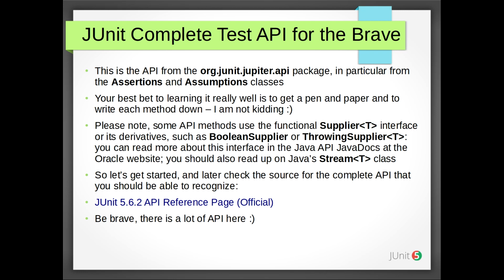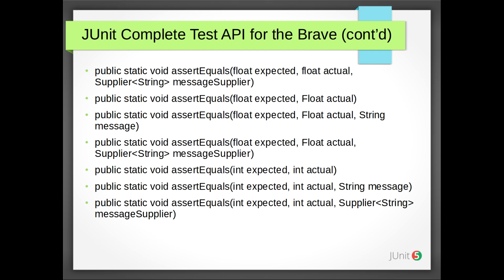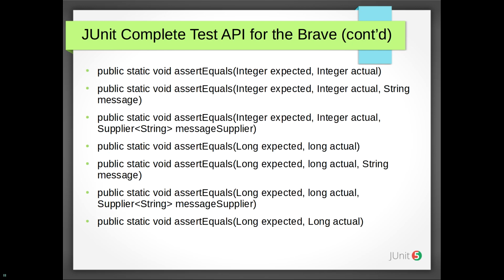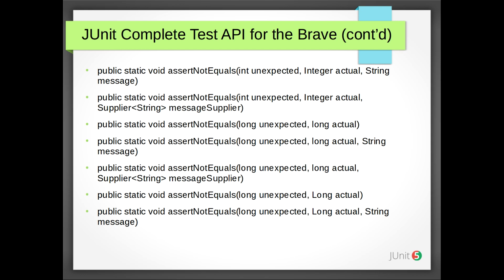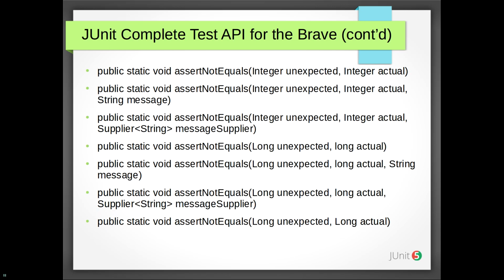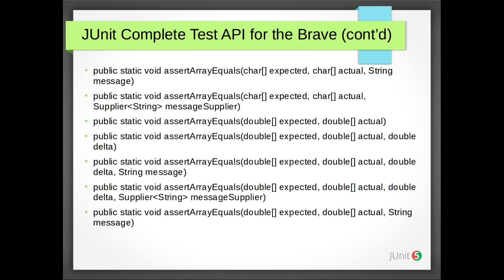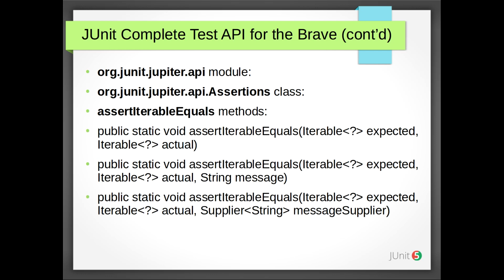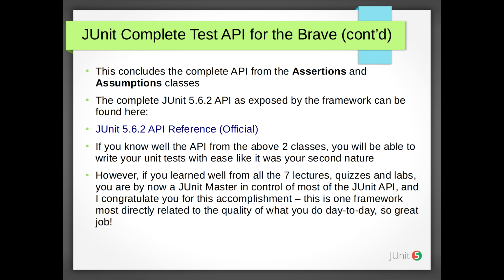GRG-001 JUnit as a Habit: Appendix C. Complete Assertions and Assumptions API for the Brave.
Here, we explore complete assertions and assumptions API as part of the GRG-001 JUnit as a Habit course.